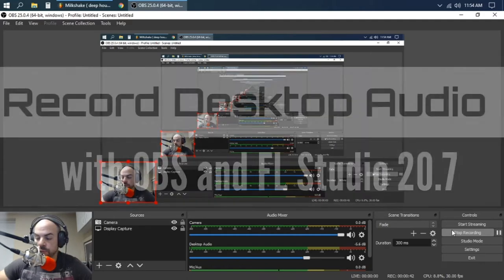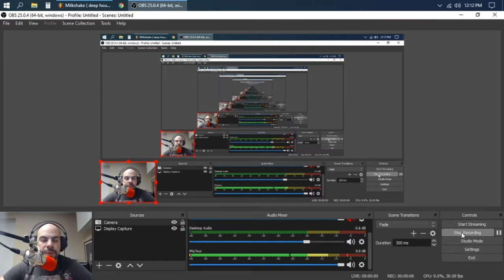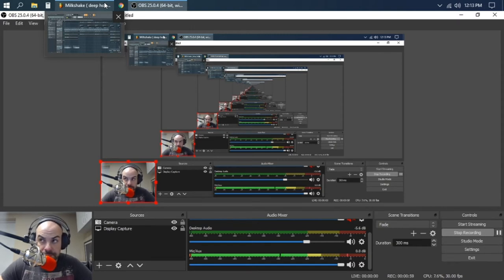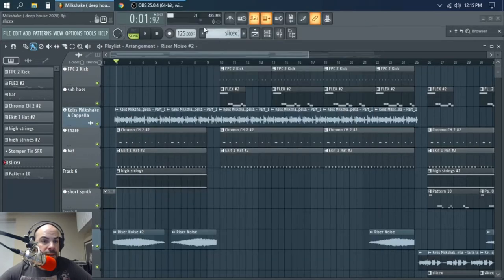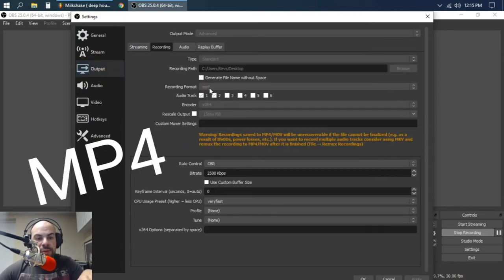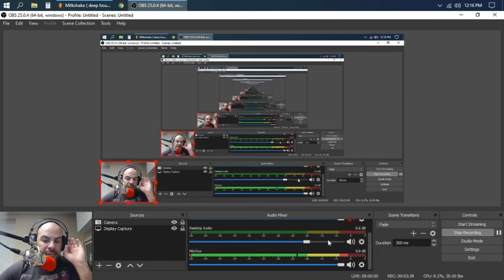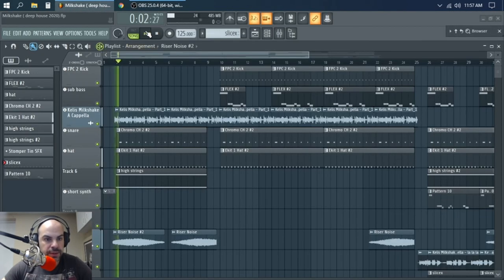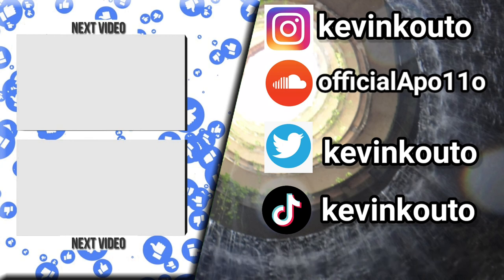(2023 FIX) OBS and FL Studio 21.0.2 Recording Desktop Audio Tutorial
This is a simple video to get the desktop audio to record with the video in the SAME file. Otherwise you can separate them with a 3rd part editor. Thanks for the view, and check out the other videos I have. You WILL be disappointed.

Like if it helped you

Things to Listen to right NOW!!!

Production - Me
Directer - Me
Sack Ho - Me